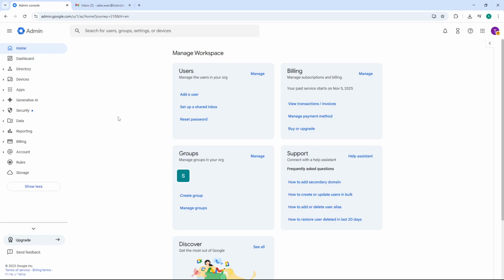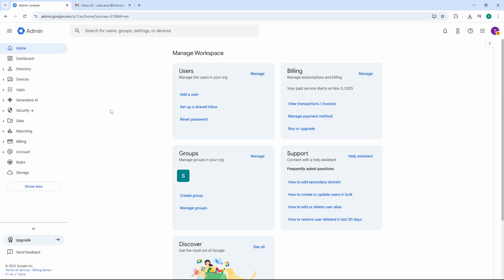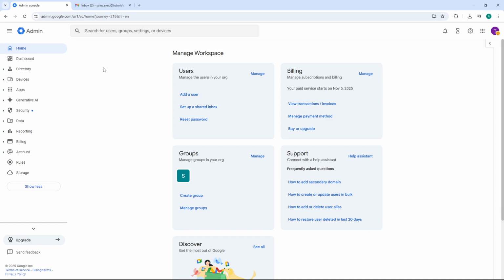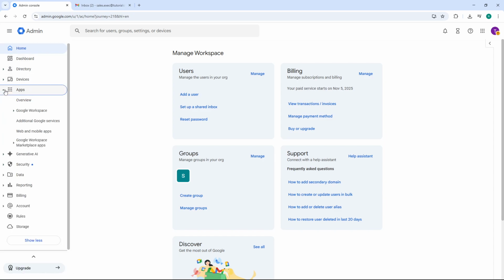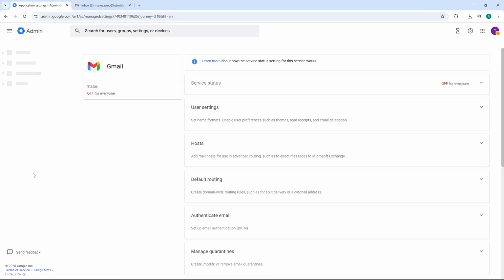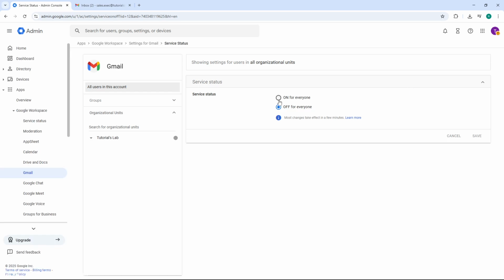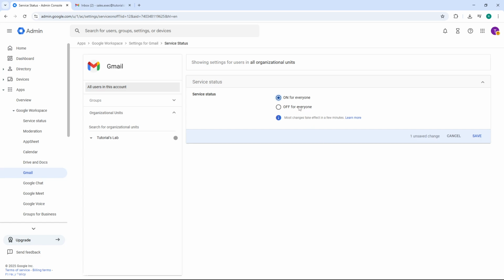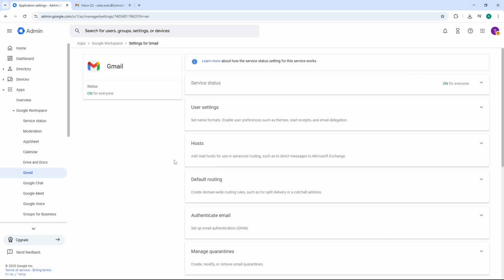How to Activate Gmail in Google Workspace (Tutorial 2025)